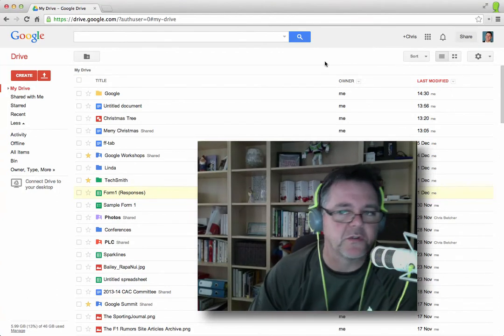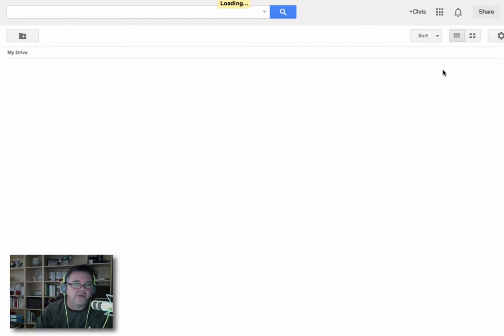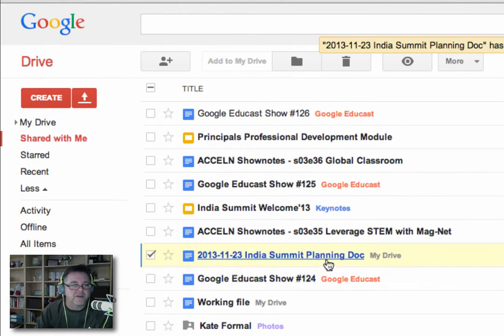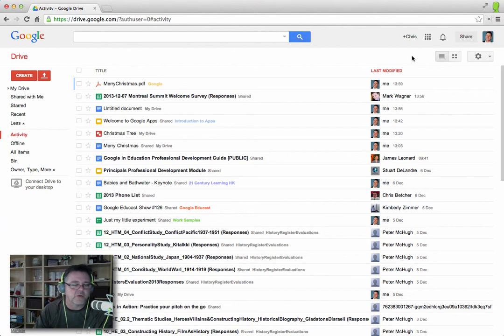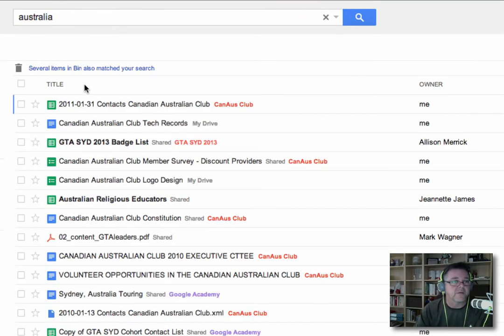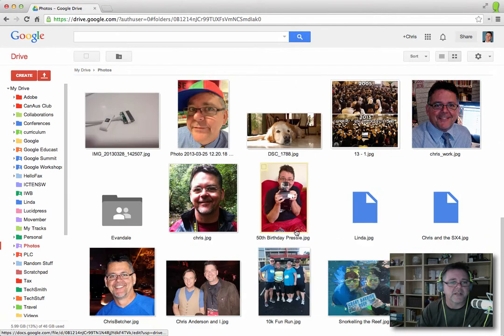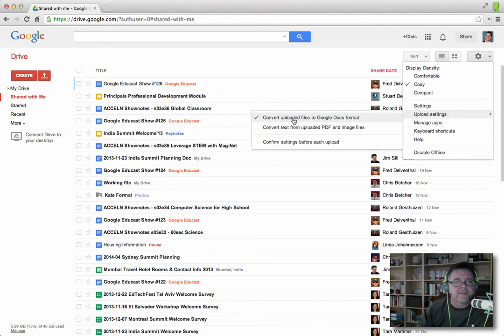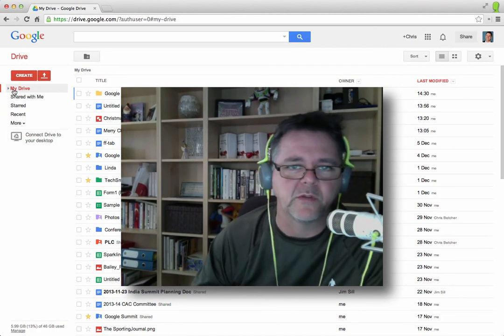Getting to know your Drive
An introduction to Google Drive, in particular how to confidently navigate around it, how to set it up and customise it the way that suits you best,